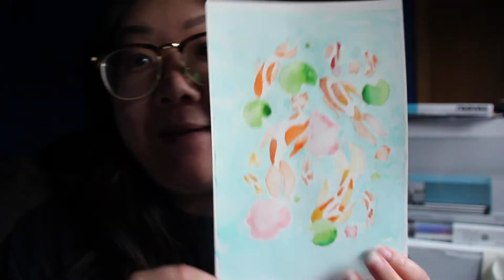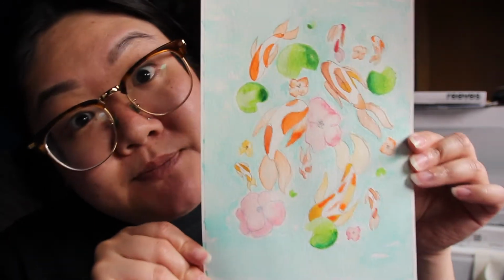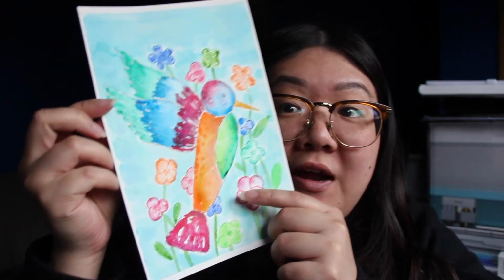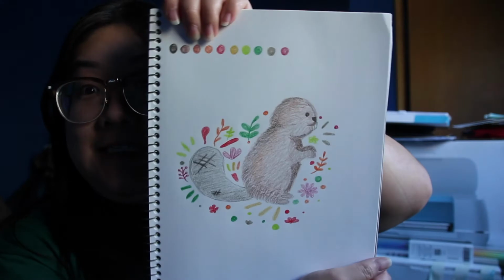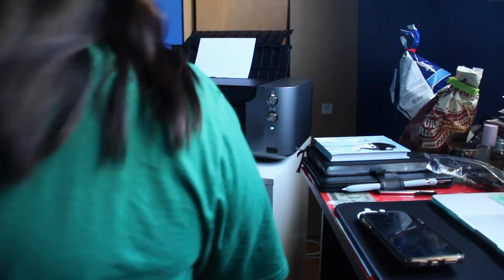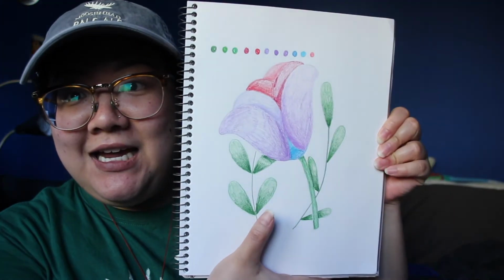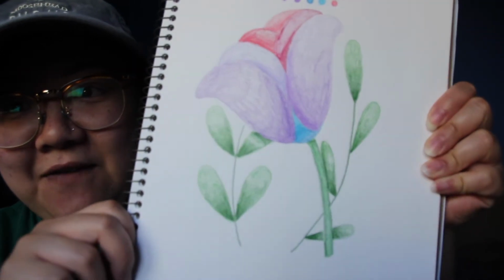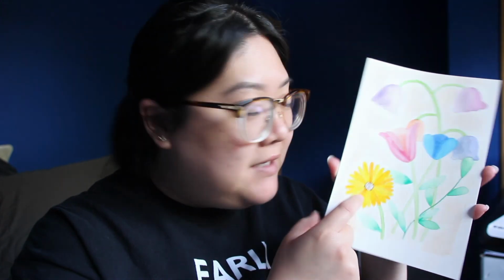Studio Vlog 1: The Start of 365 Days of Art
Hi everyone! I recently decided to start the 365 days of art challenge to keep up my motivation and for improving my art skills. Come follow me for the week as I explore different mediums (: I hope you guys enjoy!